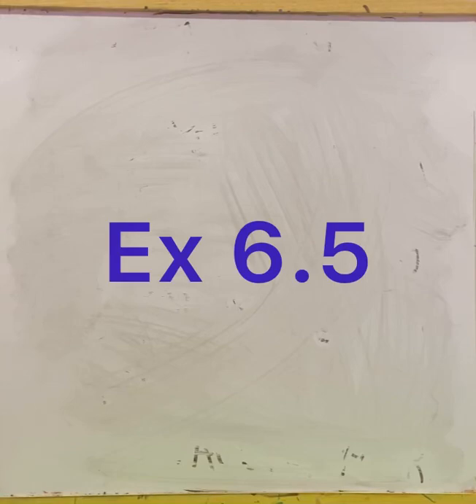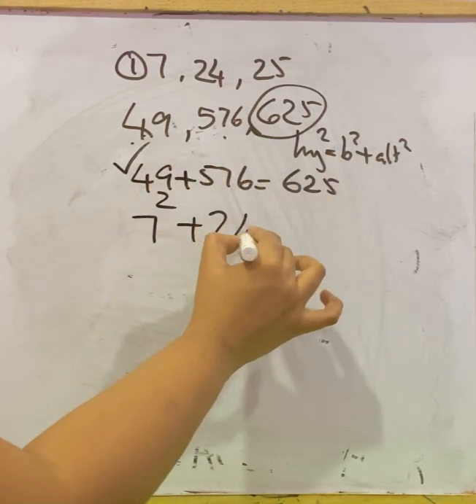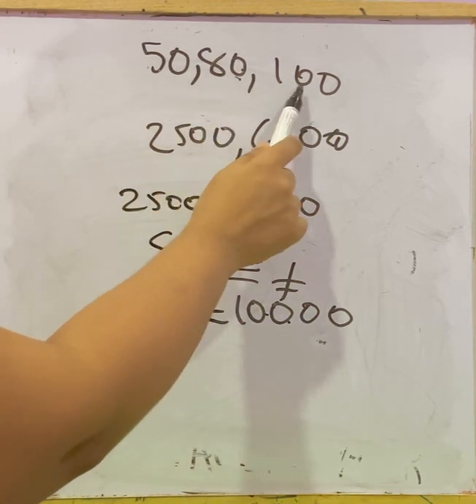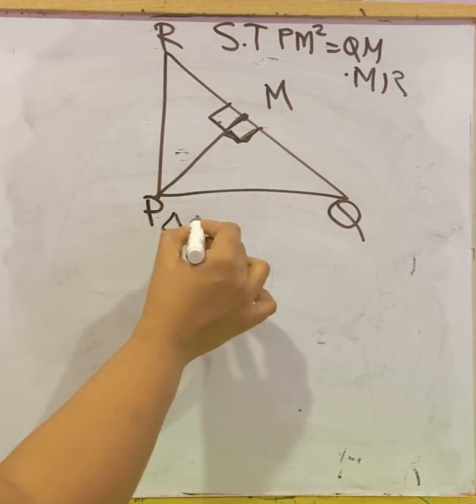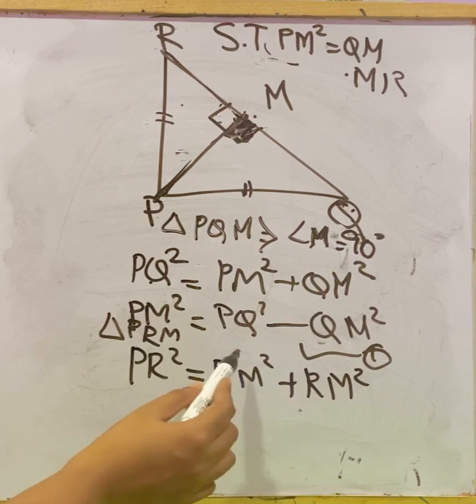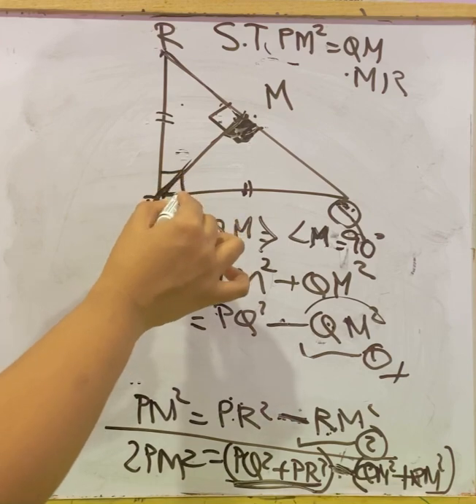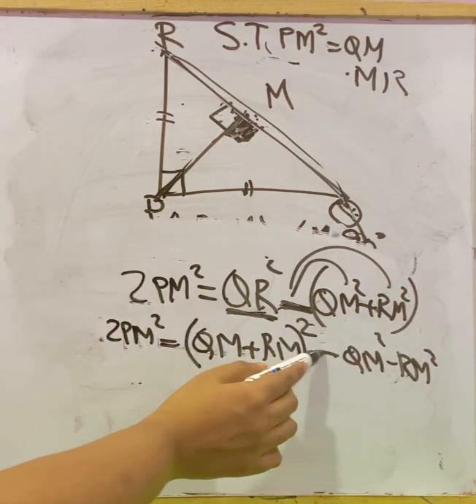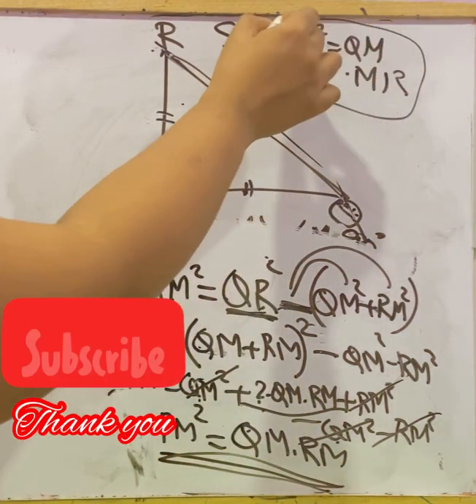10th CBSE - Triangles - Ex 6.5